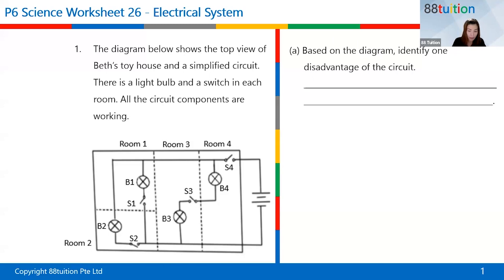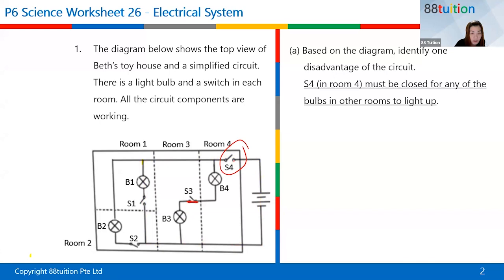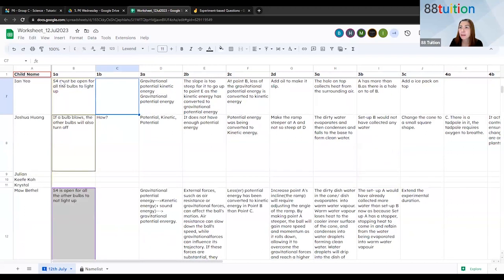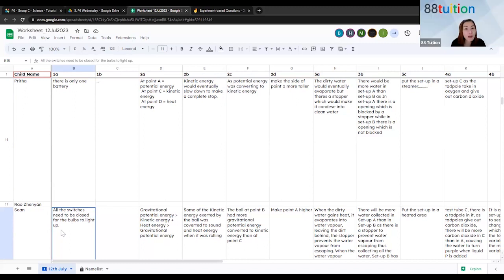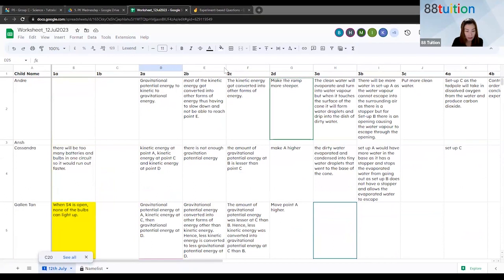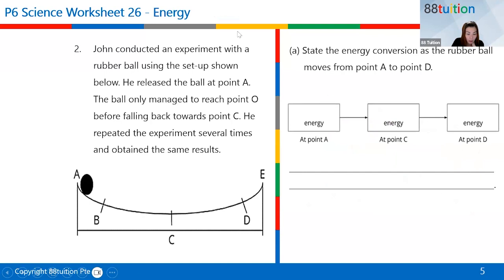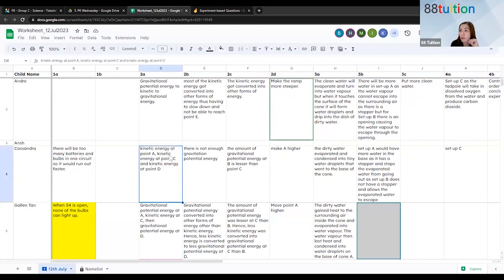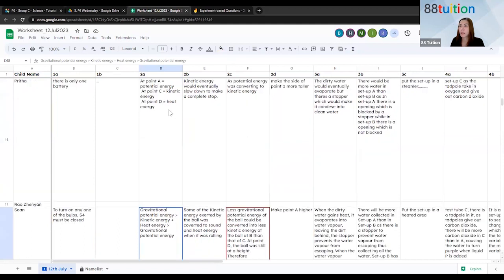P6 - Group C - Science - Tutorial 26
Highlights Of This Tutorial :

Revision
• PSLE Revision (Open- Ended Questions)